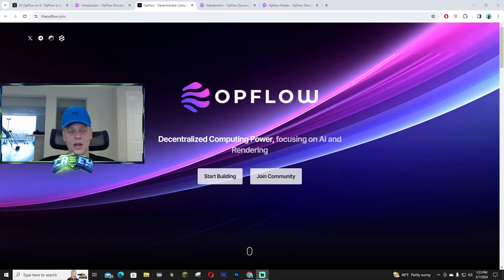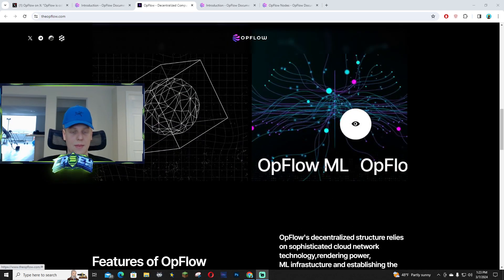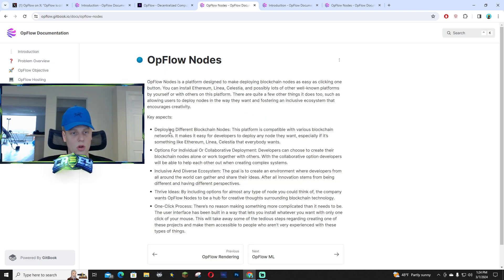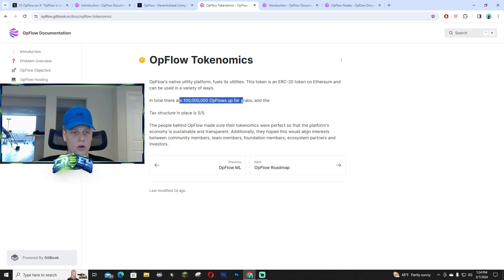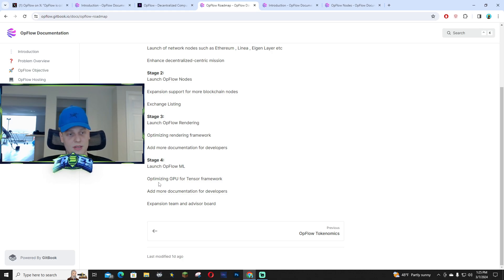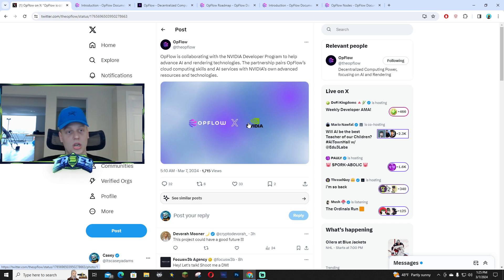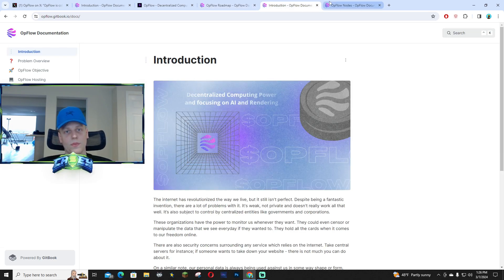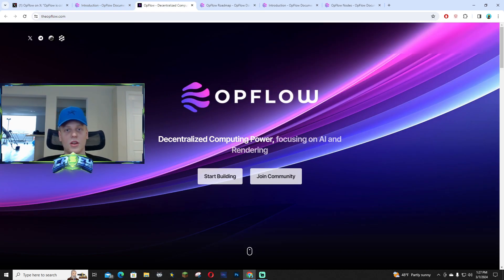$OPFLOW - DECENTRALIZED CLOUD HOSTING WITH GPU RENTALS!